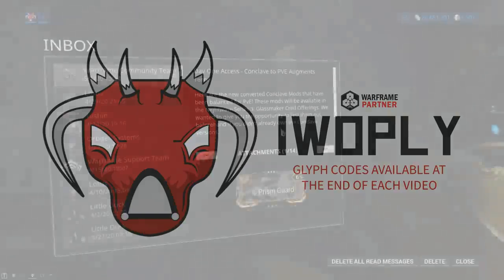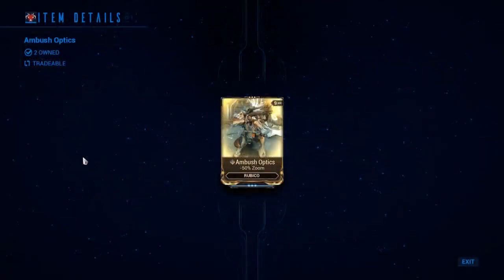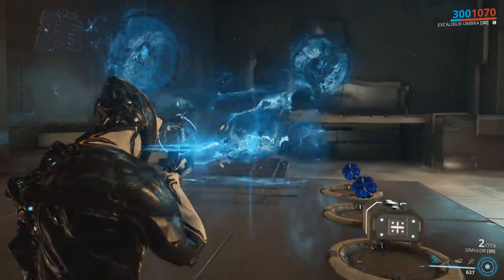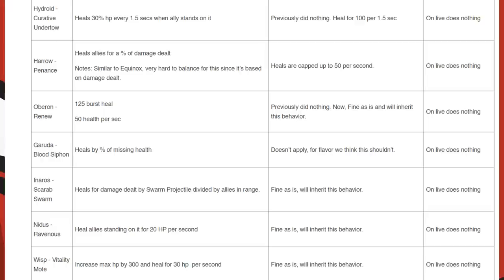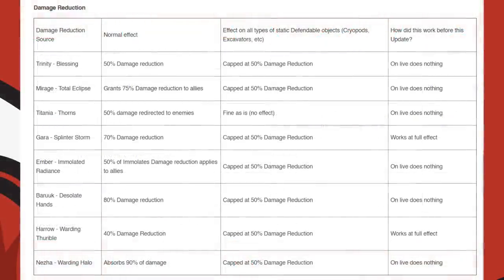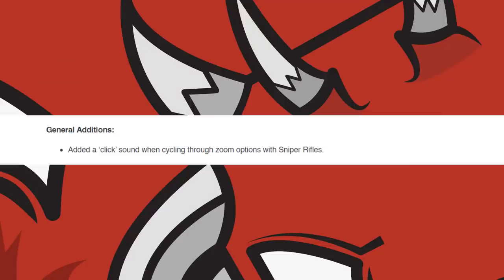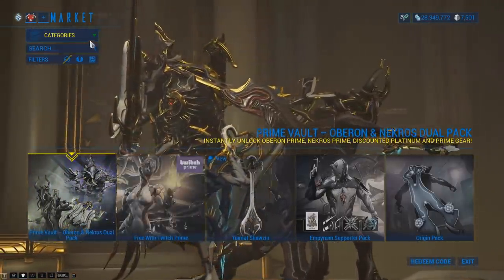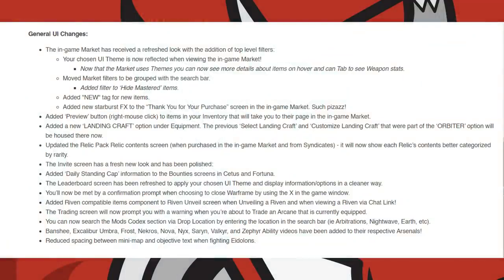Simulor Changes, PvE Conclave Mods, Defense Healing, UI Upgrade & More - Warframe Revised (Warframe)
Warframe Update 27.4: Railjack Revisited Patch Notes - PvP mods converted to PvE, Simulor Changes, Base Game Healing Mechanic Changes, UI Improvements & General Changes.

Patch Note Reading & Showcase

My FashionFrame:
All Warframes w/ Timestamps